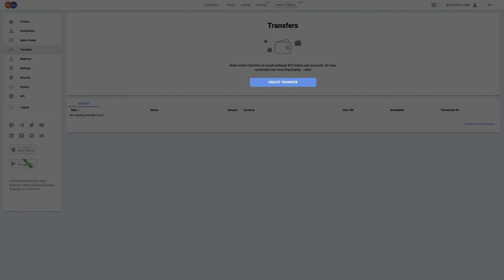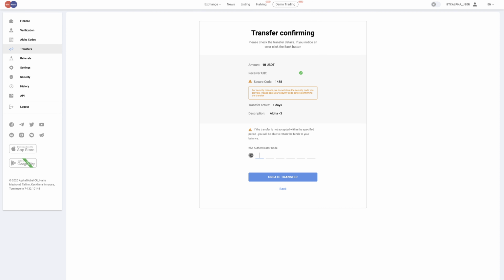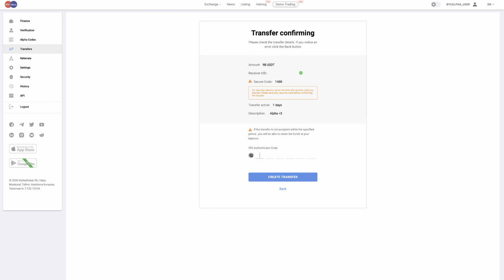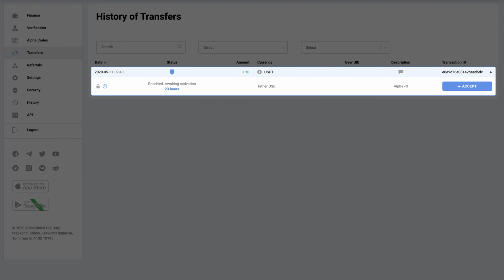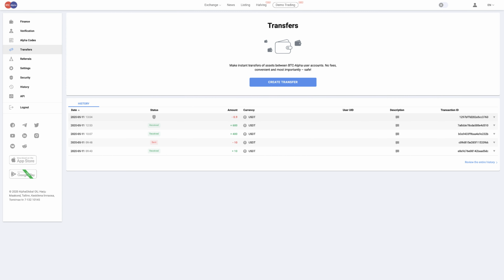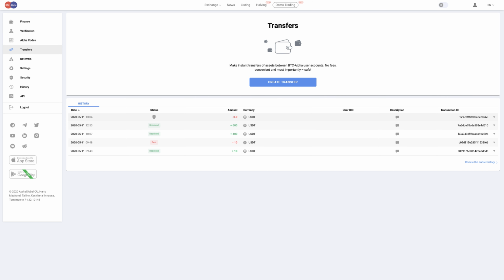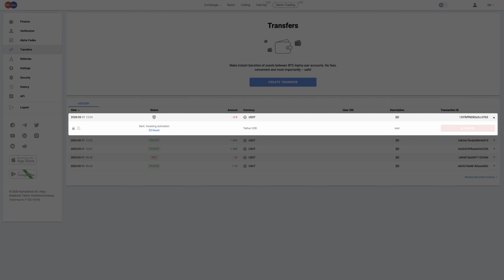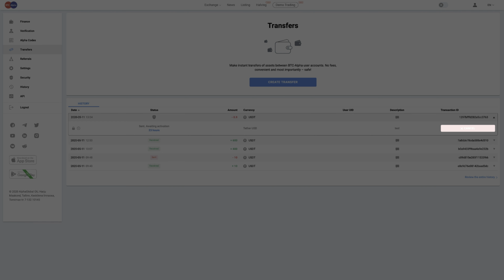How To Make Transfers on BTC-Alpha (video guide)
This video will help you to see how simple and comfy Transfers on BTC-Alpha are!
CONTEST! Make your own video for YouTube-channel when making a transfer to another user of BTC-Alpha and get $10 for your content. Also, you'll have a chance to participate in the final drawing and get $100, $50 or -75% on a trading fee on the exchange.

About BTC-Alpha:
BTC-Alpha.com is a European cryptocurrency exchange that has been operating and is actively developing in the market since 2015. The CEO and co-founder of BTC-Alpha is entrepreneur Vitalii Bodnar.
The BTC-Alpha team has been in the industry for over 8 years, has been mining and actively developing in the field of crypto trading. The result of coordinated teamwork is the launch of a reliable, constantly evolving BTC-Alpha trading platform in 2015.